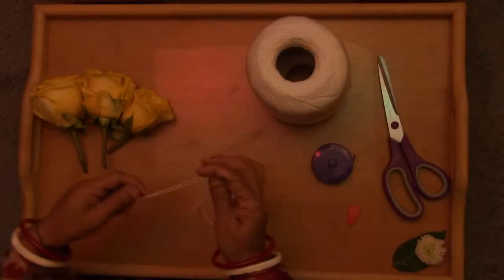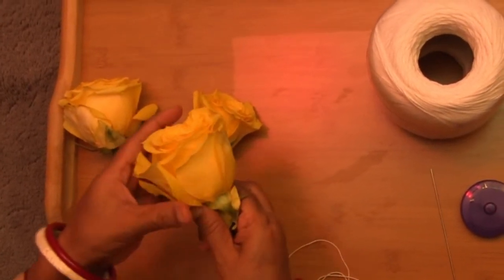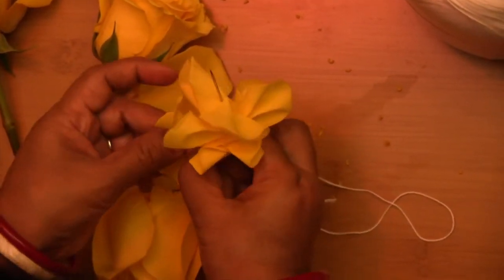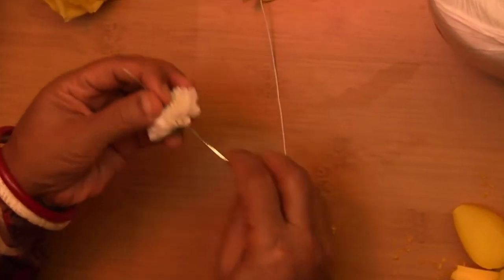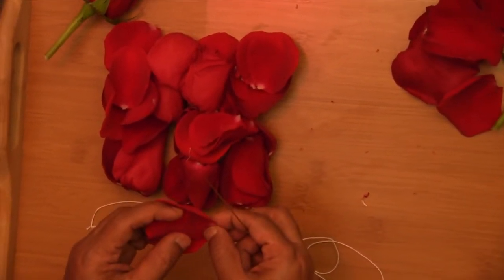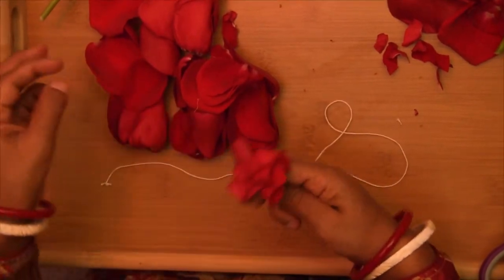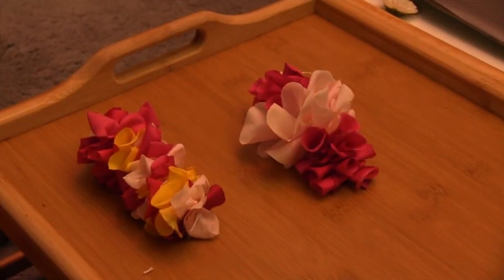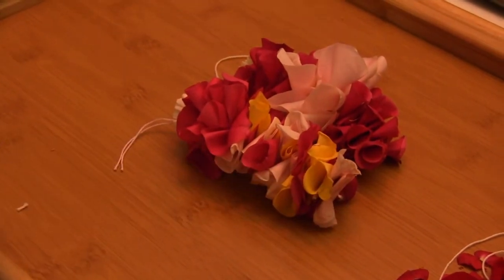MAKING THE FLOWER GARLANDS WITH KRISHNA PRIYA DASI